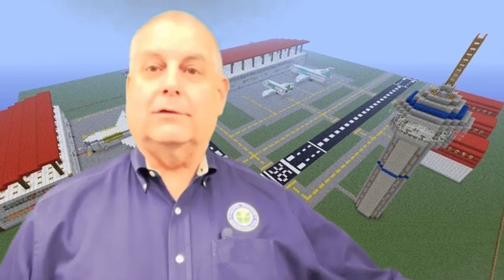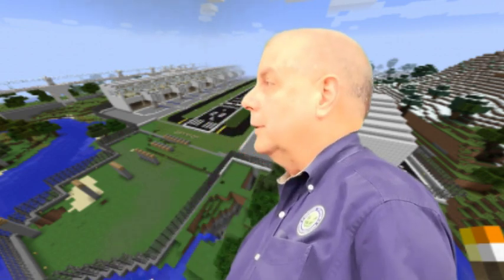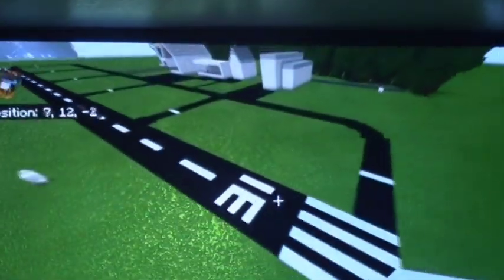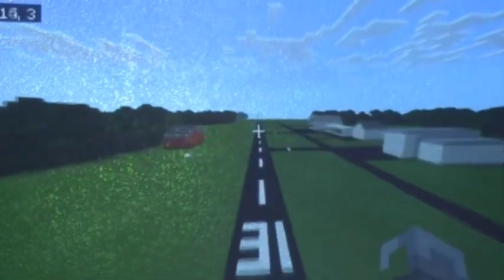FAA Airport Design Challenge – Rob Lowe: Week 2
The FAA invites student participants — who currently use Minecraft software — to create a model airport from the ground up!

The airport will include all required airside elements — and students will receive weekly instruction from FAA staff with expertise in specific areas of airport development. With that information, individually or in small teams, students will research a local airport of their choosing and then recreate that airport in the virtual world of Minecraft.

for more information.